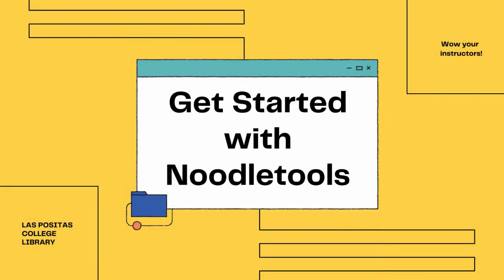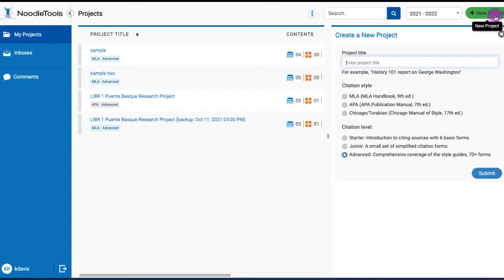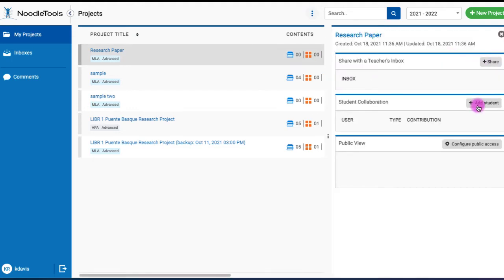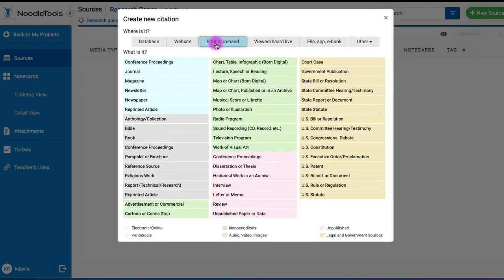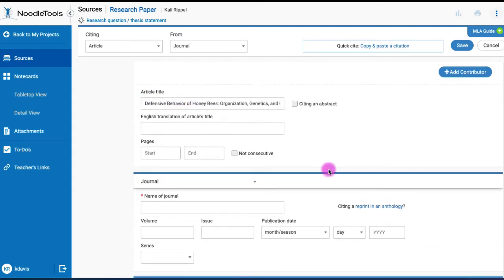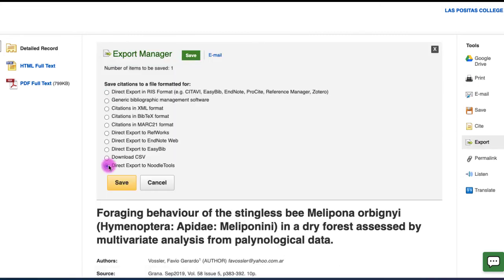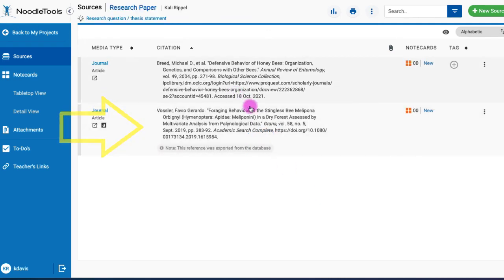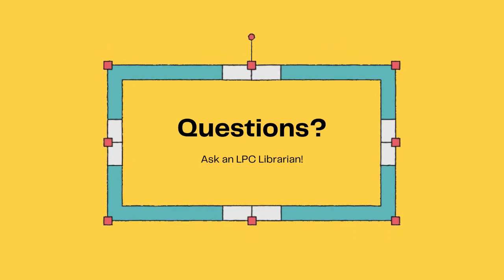Get Started with Noodletools (OLD Version)